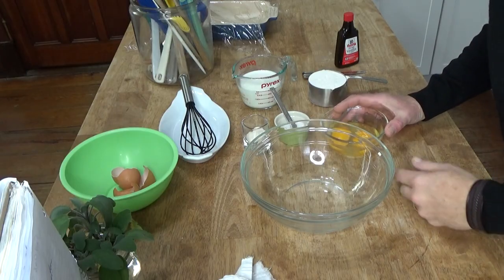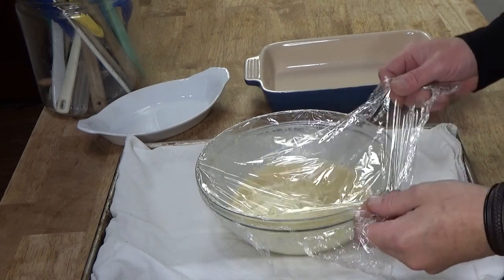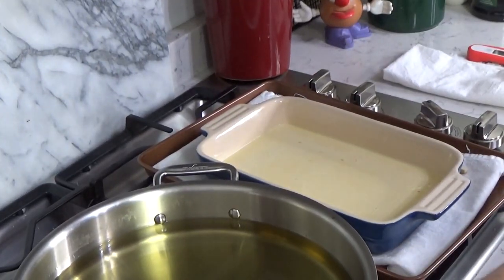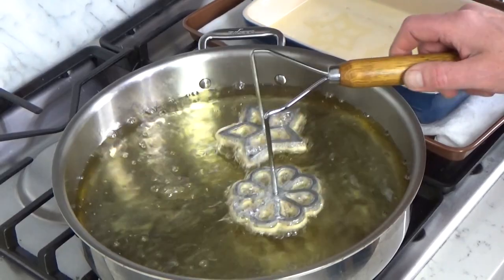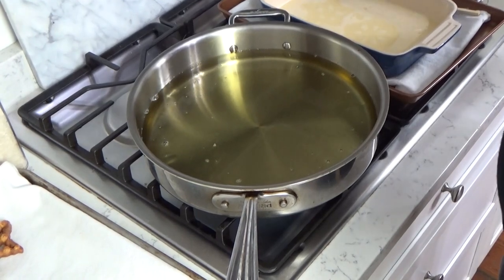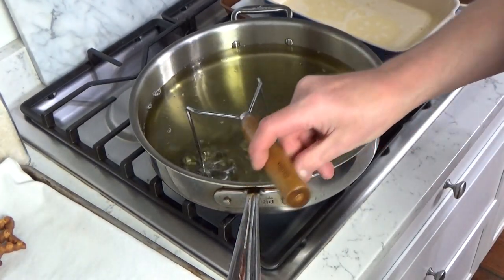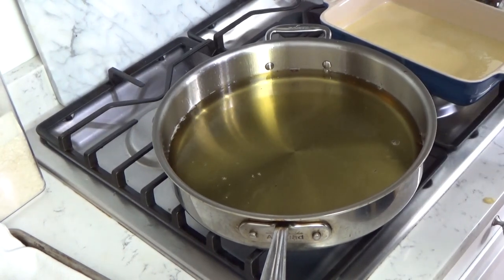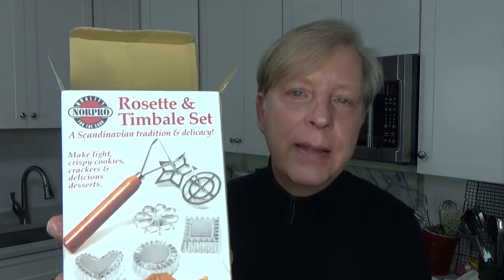How to Make Rosettes (Buñuelos)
My grandmother made these "cookies" every year for Christmas when I was a kid. Rosettes are light, delicate, and super-crisp. The only decoration they require is a dusting of confectioners' sugar. The rosette iron I used in the video is linked below, along with the ingredients for the simple rosette batter.

Norpro Rosette and Timbale Set

While rosettes are at their very best on the day you make them, they are still good 24-48 hours later. To freeze the rosettes, arrange them in single layers between sheets of parchment or wax paper in a suitable freezer container.  Re-crisp in a 300°F oven.

Rosette Batter:
2 large eggs
1 tablespoon sugar
1/4 teaspoon salt
1 cup milk
1 cup SIFTED flour
1 teaspoon pure vanilla extract